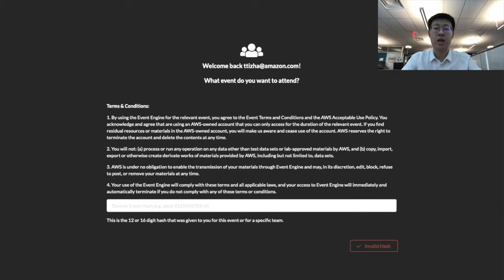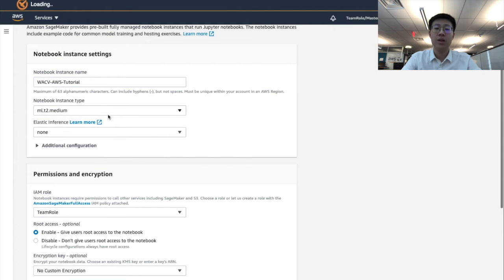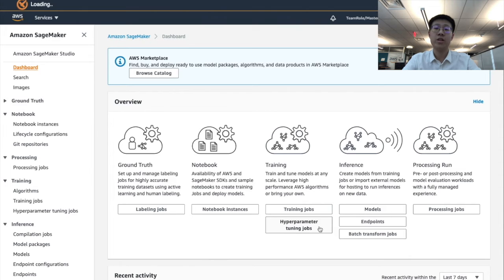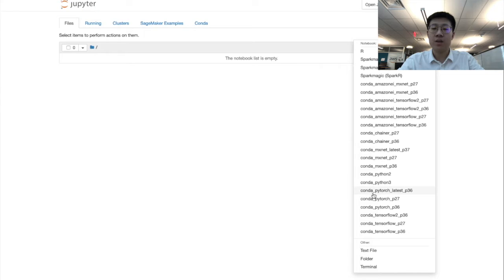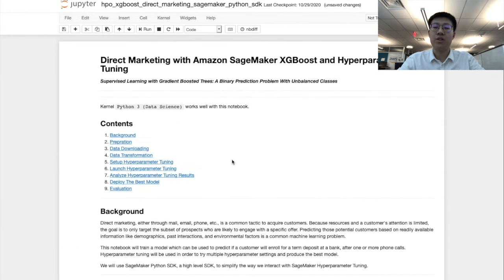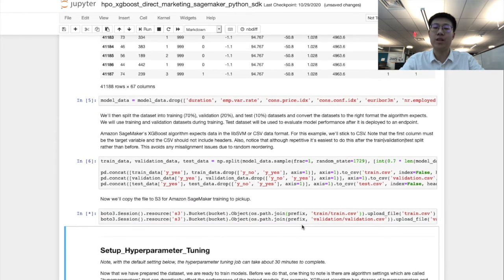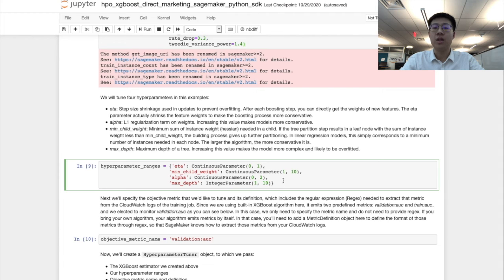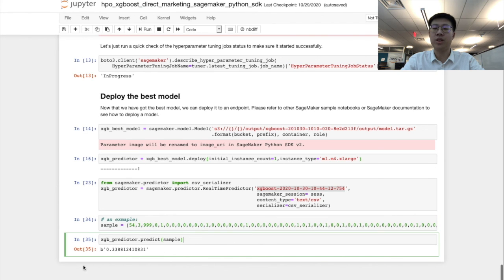WACV 2-2 Tianyu Demo 15min.mp4